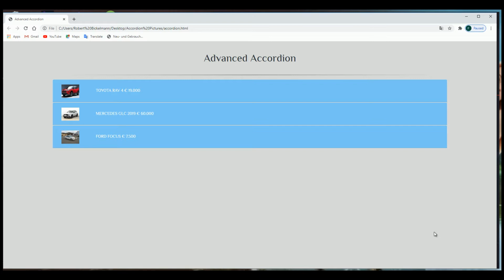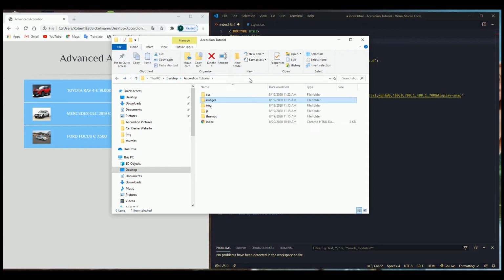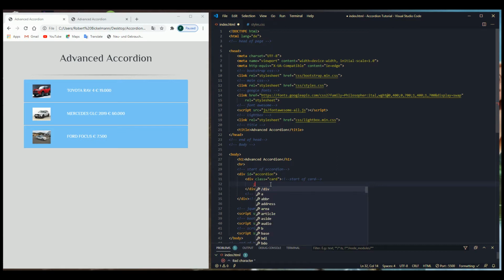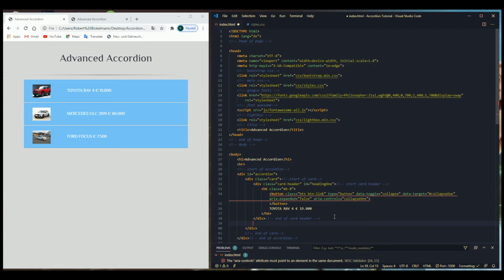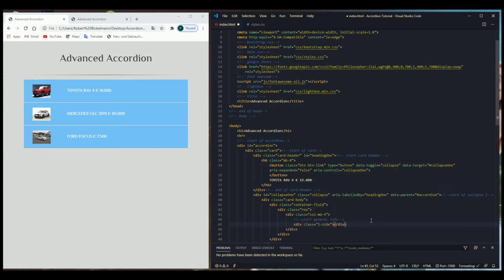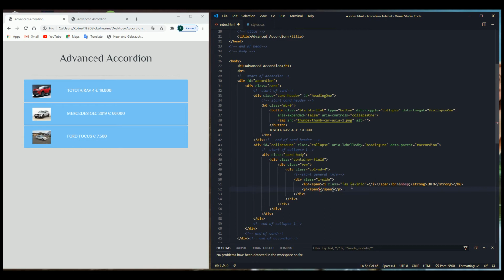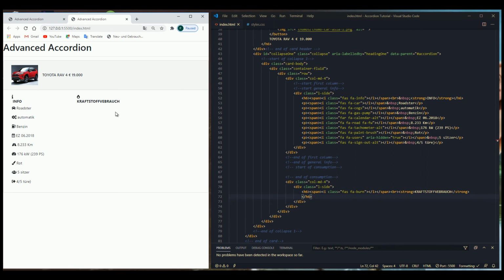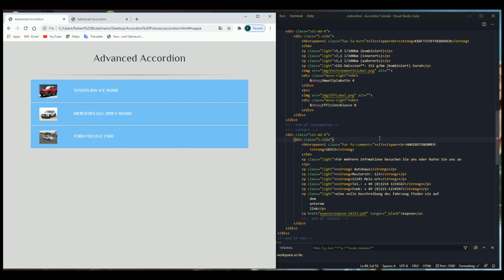Advanced Accordion Tutorial Part 1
Advanced Accordion Part (1)
This is a Advanced Accordion with Images in the Cards Responsive and Light-box.
For this to work you will need :
Light-Box :
Font-awesome :
 jquery -3.5.1.min.js
Google Fonts
Follow instruction in the video where to install.
You can use any Editor, I use: Visual Studio Code its a free Program.
for everything you need to be downloaded just google it.
You can leave comments in German, Italian and of Course English.
For images you can use either PEXELS or DEVIANTART or whatever you want.
Remember when downloading Images respect their copyright
All images in this tutorial are from PEXELS and DEVIANTART